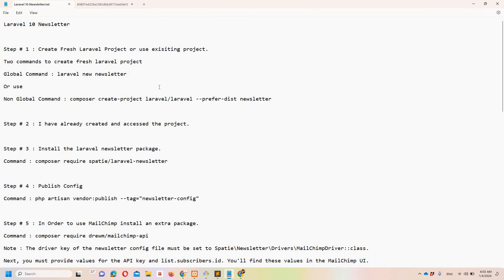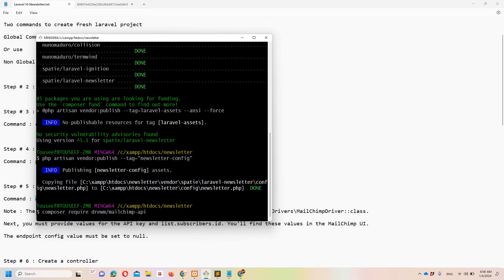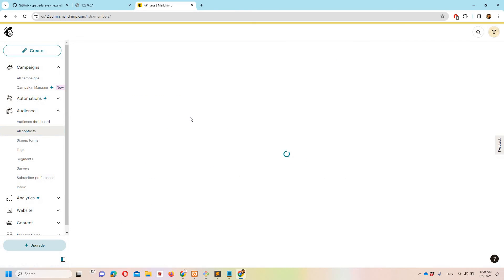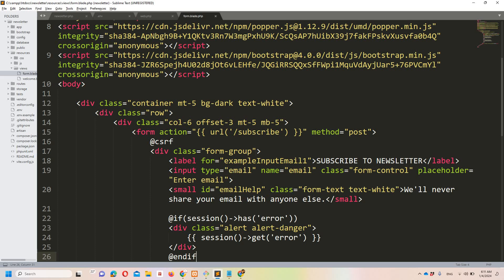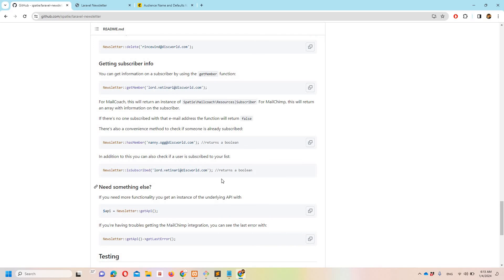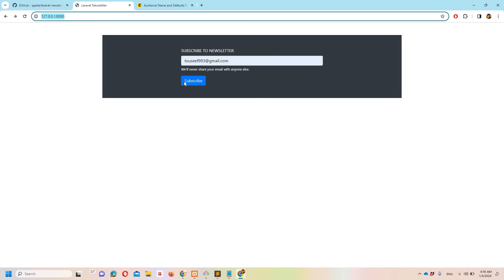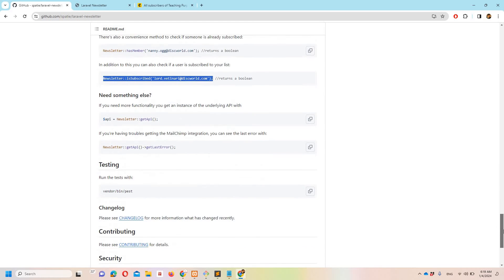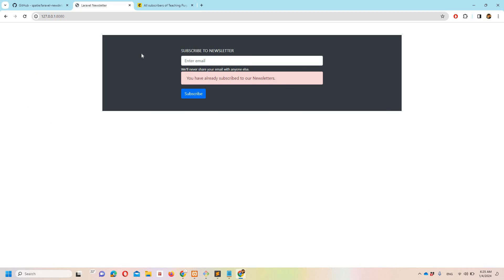Laravel 10 - Newsletter in Laravel in English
Laravel 10
In this video we are going to discuss how can we implement the newsletter in Laravel 10.